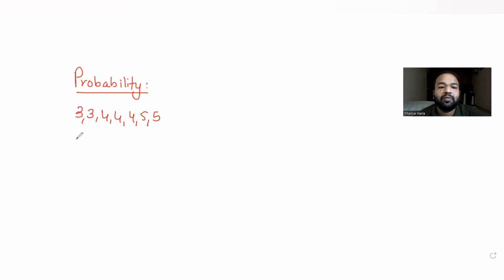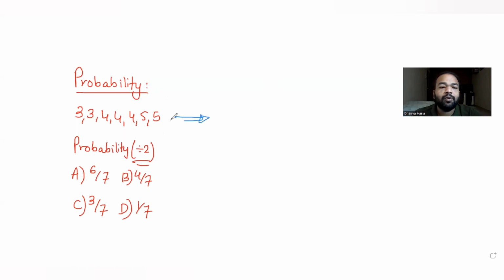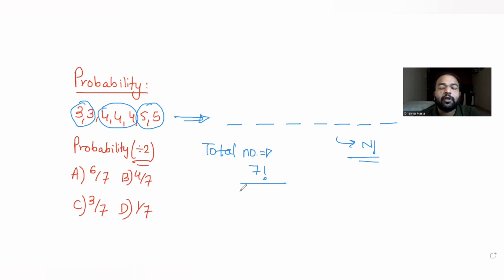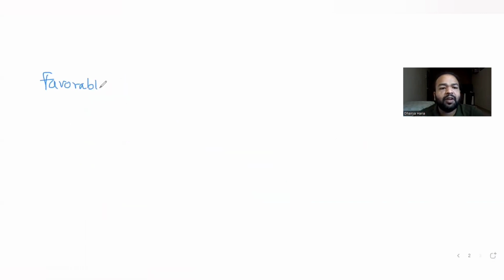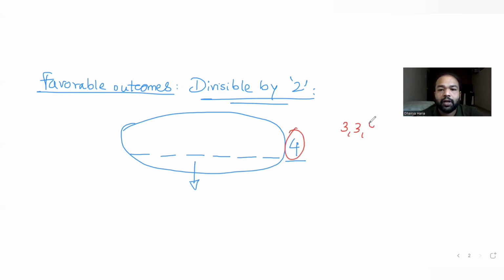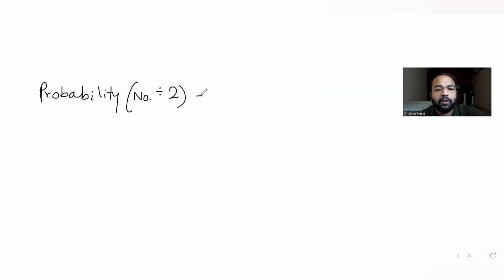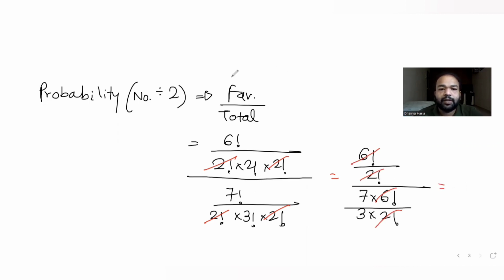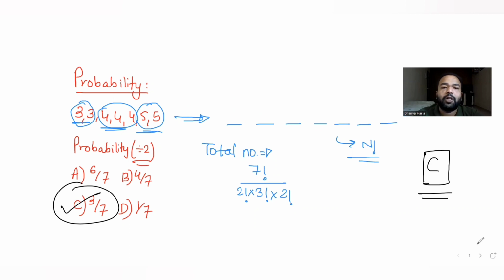A seven digit number is formed using the digits 3,3,4,4,4,5,5. The probability divisible by 2 is :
A seven digit number is formed using the digits 3,3,4,4,4,5,5. The probability that number so formed is divisible by 2 is :
A. 6/7
B. 4/7
C. 3/7
D. 1/7